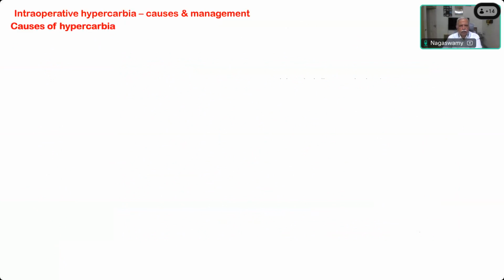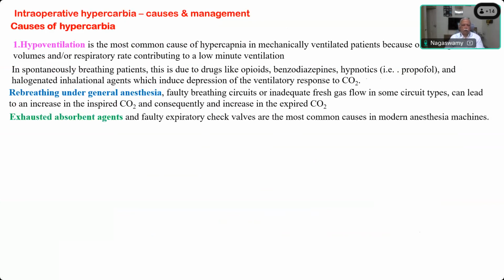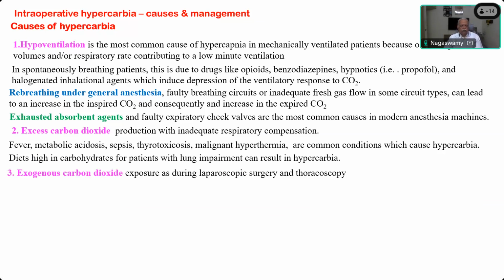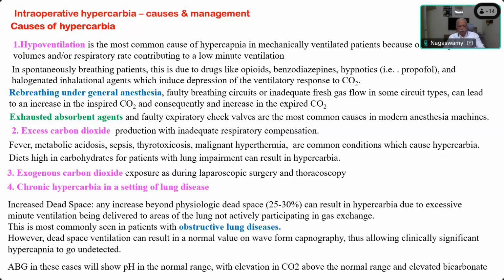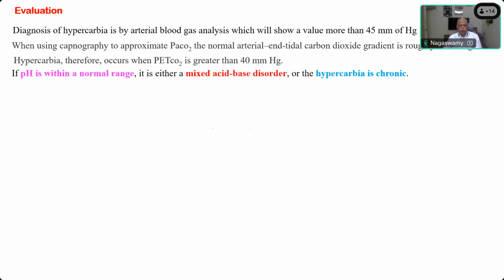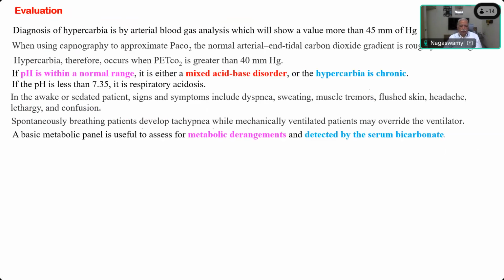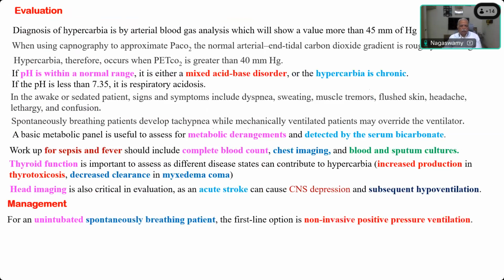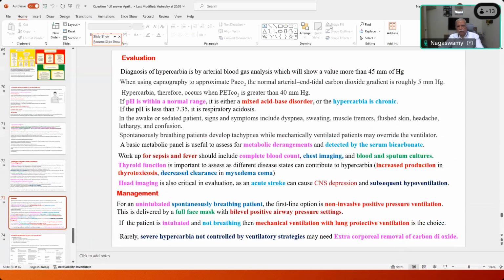26 APRIL 2024 INTRA OPERATIVE HYPERCARBIA - CAUSES AND MANAGEMENT - PROFESSOR V NAGASWAMY